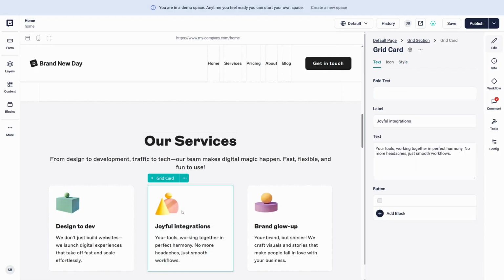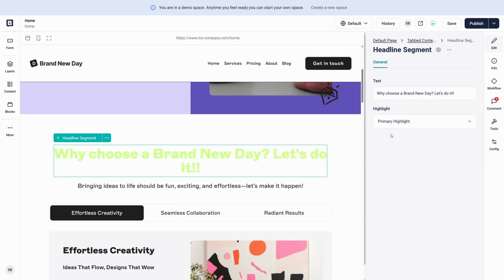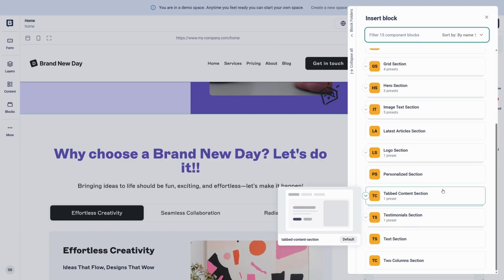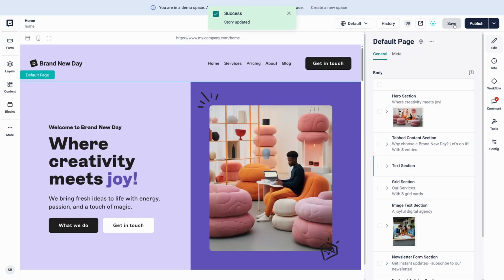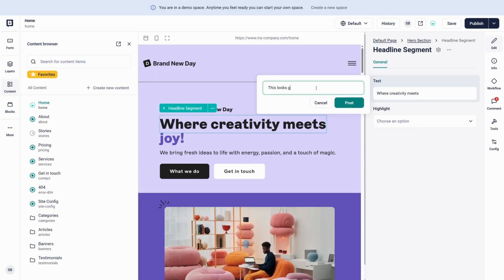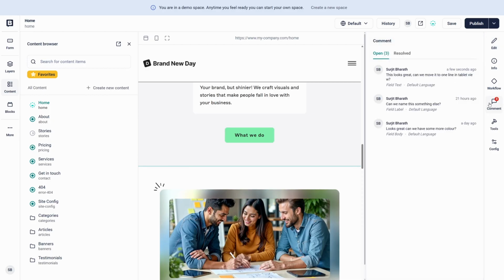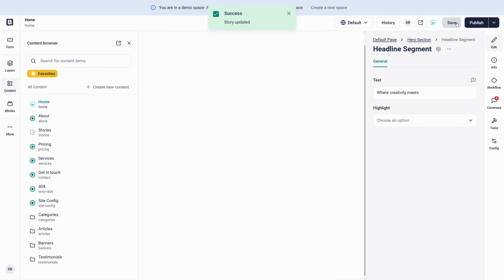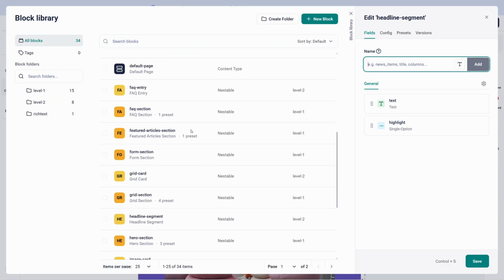Storyblok Visual Editor Explained in 4 Minutes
Learn how to use the Storyblok Visual Editor in just a few minutes.
In this video, Surjit Bharath walks you through:

Updating text directly in the live preview

Adding and reordering blocks

Using key features like content hierarchy, comments, history, and publishing

The Visual Editor gives you a code-free way to manage your content, with real-time preview and collaboration tools that make editing quick and efficient.